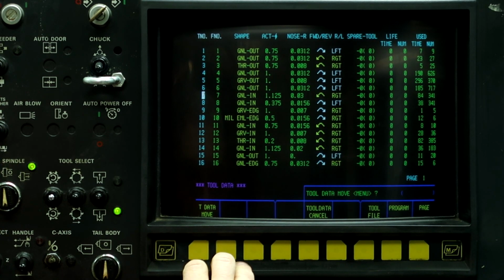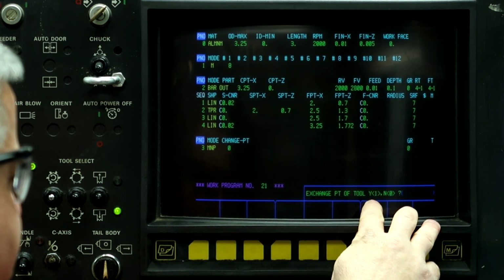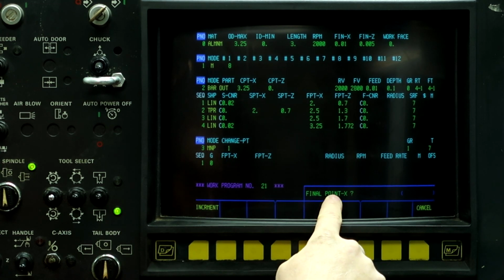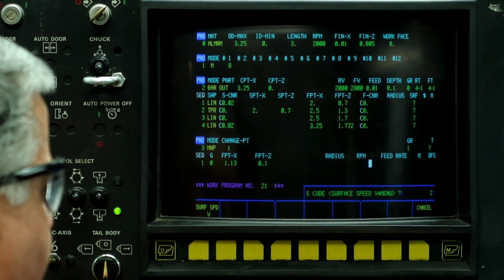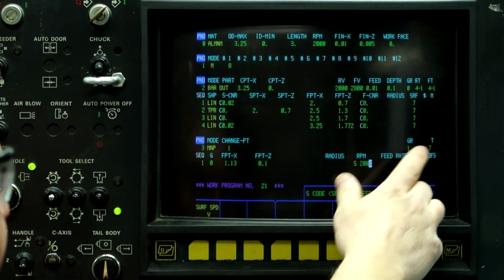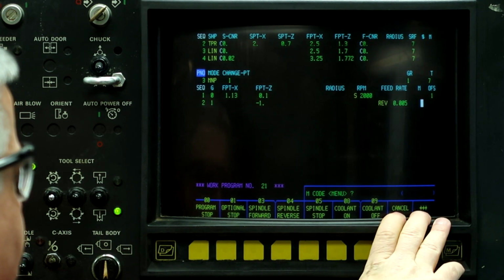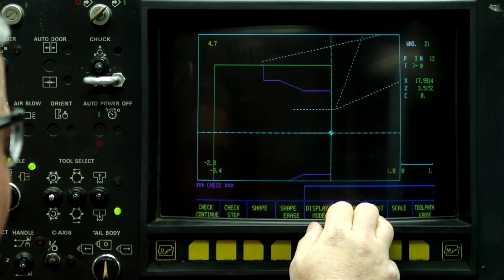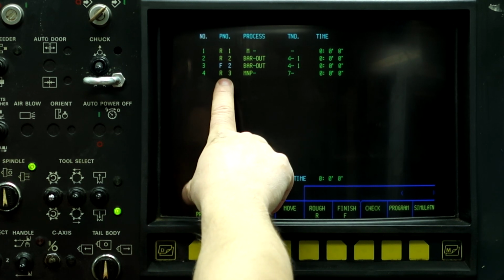Mazak CNC Lathe Manual Process MNP Drill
Mazak CNC Lathe Manual Process MNP Drill.  In this video I am showing you how to drill a part using the manual process MNP with an insert drill.  If you drill the workpiece using a drilling process, the old controller like mine will not let you machine anything smaller than the drill diameter.  Using MNP gets around this limitation.  Newer controls do not have this issue.